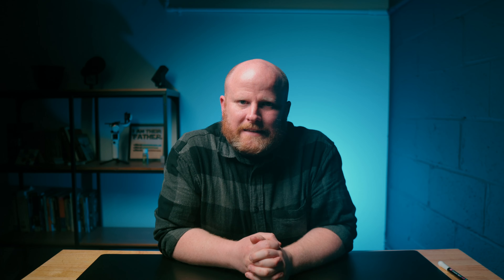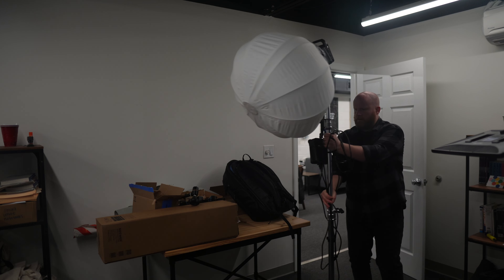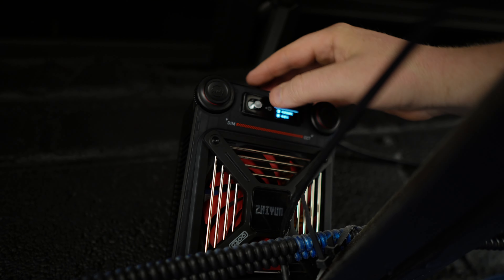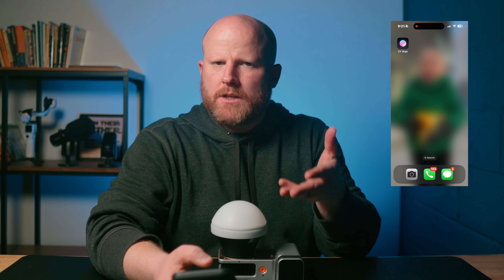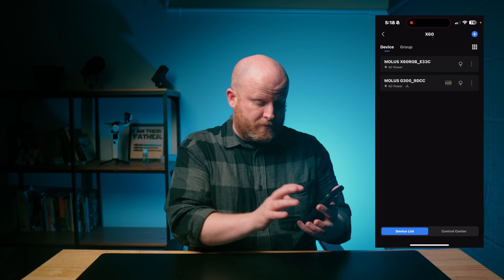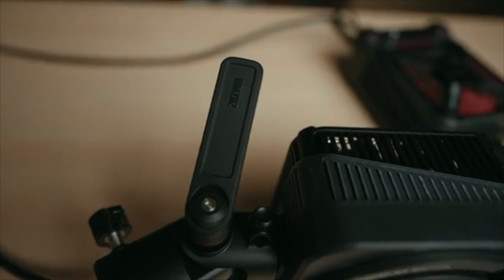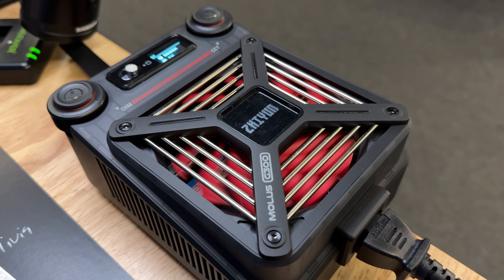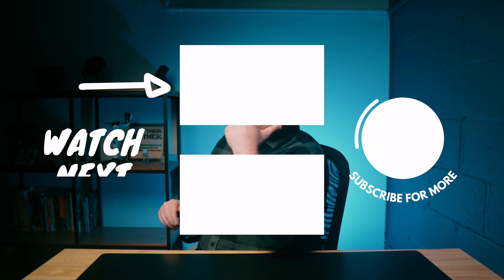The NEW Zhiyun Molus G300: Full Review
Introducing the Zhiyun Molus G300 Light - your ultimate solution for professional lighting needs! 💡 In this comprehensive review, I dive deep into the features and functionalities of this powerhouse lighting tool, exploring its capabilities and sharing my honest thoughts. From its compact design to its impressive 500-watt output, the G300 is a game-changer for content creators and filmmakers alike.

Join me as I unbox the G300 and take you through its various components and accessories. With its separate control box and tactile buttons, controlling the light has never been easier. Plus, I'll show you how the ZY Vega app enhances the user experience, providing seamless control and customization options.

But that's not all - I'll also share my real-world testing of the G300, demonstrating its versatility and performance in different shooting scenarios. Whether you're filming in a studio or on location, this light delivers consistent and reliable results.

From its robust build quality to its advanced features, like the aviation interface, the G300 is designed to meet the demands of professional filmmakers and content creators. And with its competitive price point of $599, it offers incredible value for money.

So, if you're in the market for a high-quality lighting solution that won't break the bank, look no further than the Zhiyun Molus G300 Light. Don't miss out on this must-have tool for elevating your video production game!

This episode is NOT sponsored, but I was sent the light for free.

GEAR IN THIS VIDEO
MOLUS G300
SUPER CLAMP
BALL HEAD CLAMP

Gear I Use:
My Favorite Camera
My Backup Camera

My Favorite Lav System
My Favorite Podcast Mic
This Mic NEVER leaves My Camera

This backpack holds all my gear
My Favorite Tripod
16" Macbook Pro M1 Max